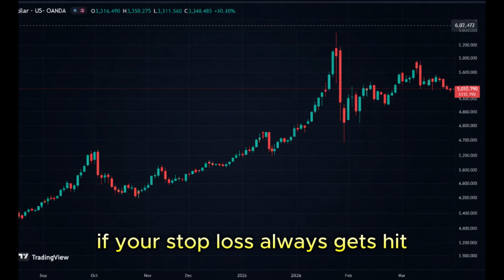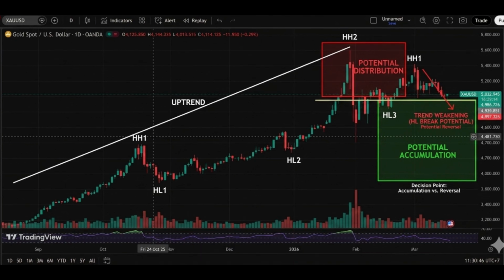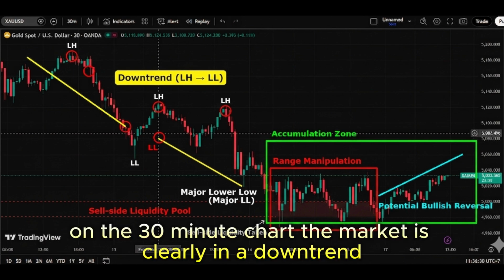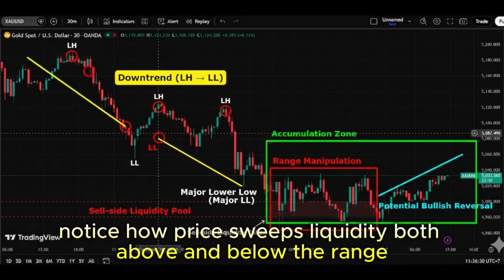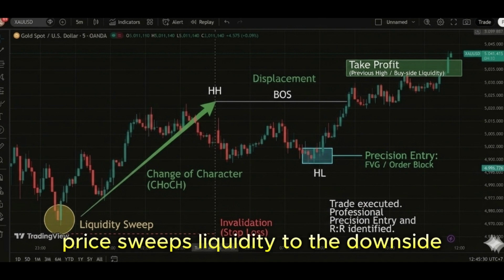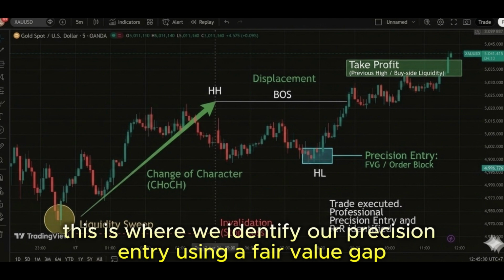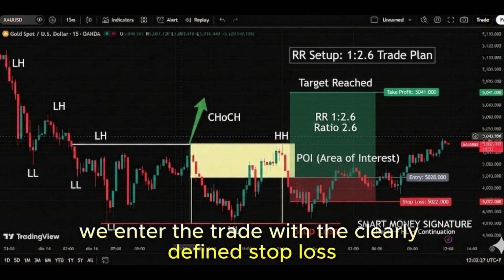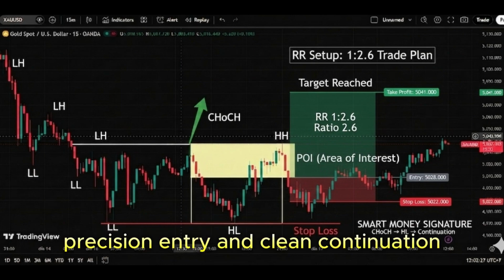You Are The Liquidity (Smart Money Strategy Explained)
Most retail traders lose for one simple reason:
They place their stop loss exactly where smart money is looking.

In this video, you’ll learn how the market hunts liquidity,
why your trades get stopped out,
and how to trade like institutions using real price action.

This is how smart money really moves the market.

🔥 If you want to trade with precision instead of emotion,
follow Funded Market Lab for more.